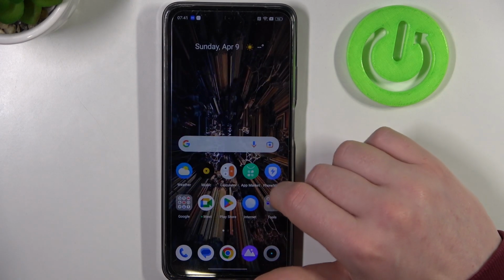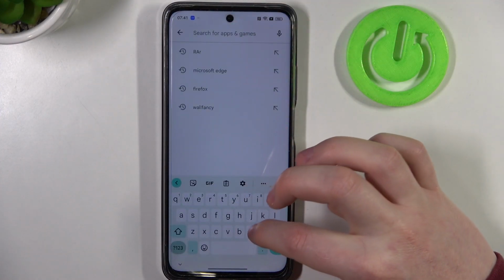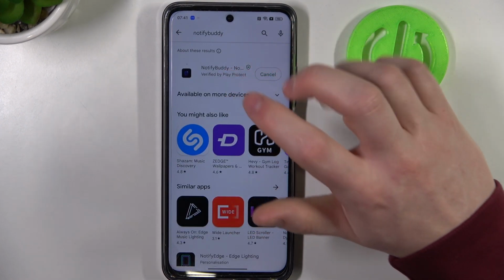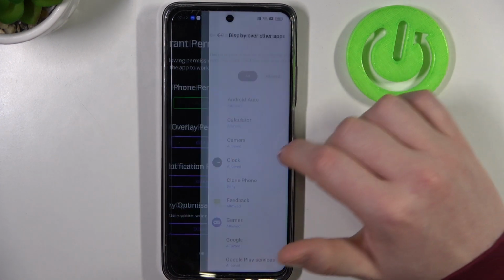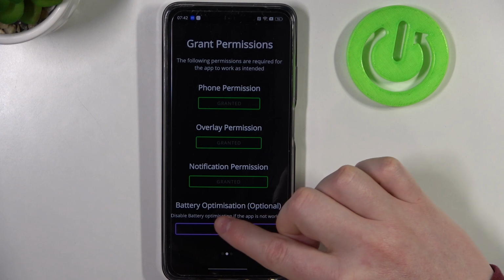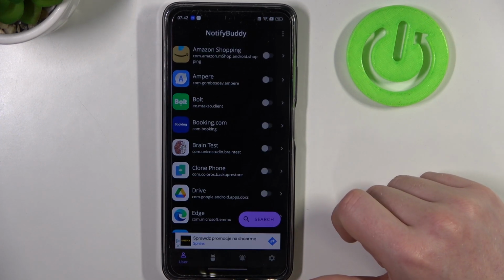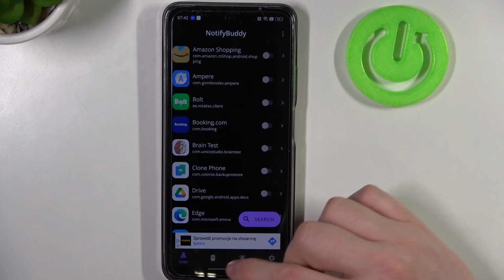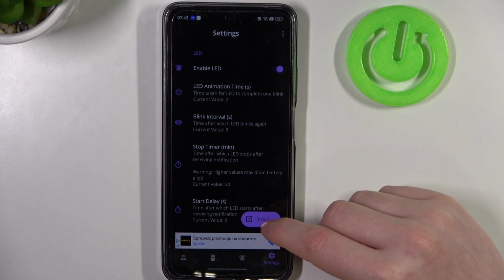How to Enable Custom LED Lamp Notifications on Realme C55 / LED Notifications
Are you tired of constantly checking your Realme C55 for new notifications? In this tutorial, we'll show you how to enable LED lamp notifications on your device, making it easier for you to stay on top of your messages and alerts. Our expert will guide you step-by-step through the process of finding and enabling this feature, so you can start using it in just a few minutes. With LED lamp notifications, you'll never miss an important message or update again. So, if you're interested in learning how to enable this feature on your Realme C55, just watch our short tutorial video until the end and follow along with our expert.

How to personalize LED notifications in Realme C55?
How to set up custom notifications in Realme C55?
How to use LED notifications in Realme C55?
How to personalize notifications in Realme C55?